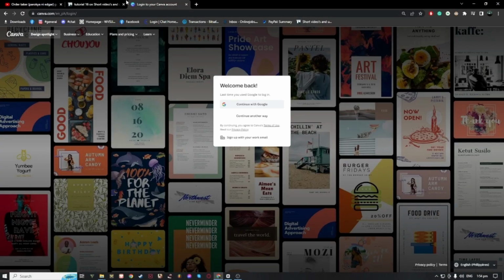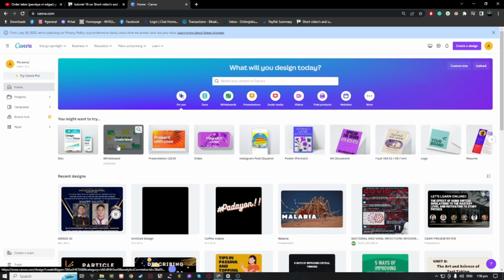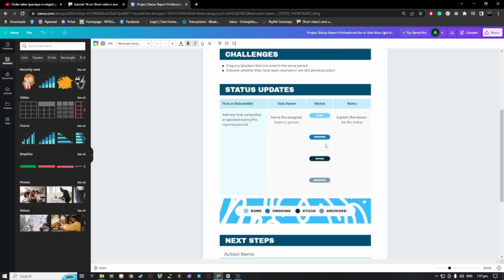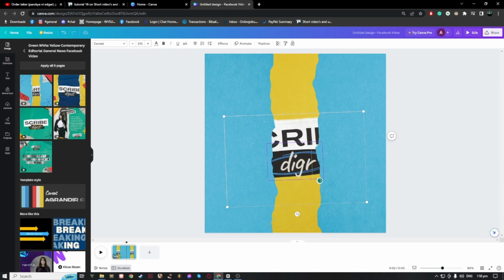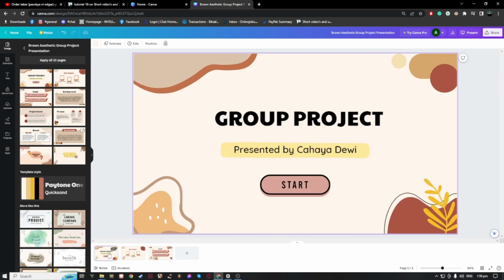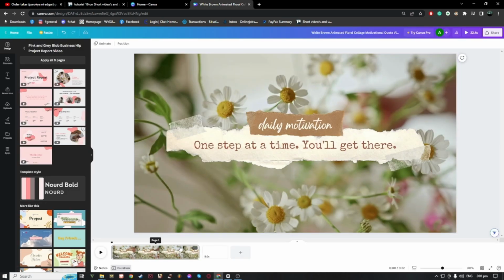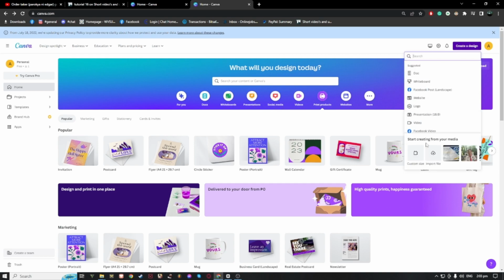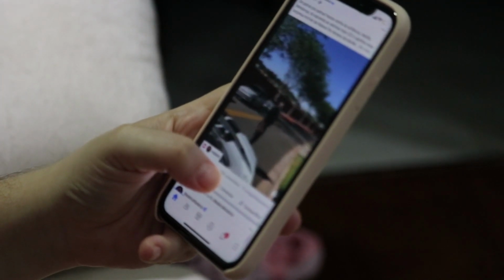Canva Tutorial for Beginners | Step-by-Step Guide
🎨🖌️ Looking to explore the creative world of design? Our Canva tutorial for beginners is here to guide you through every step! Whether you're new to design or just getting started with Canva, this comprehensive tutorial will show you the ropes and help you create stunning visuals in no time.

In this step-by-step Canva tutorial, we'll walk you through the basics of using this powerful design tool. From creating eye-catching graphics to designing social media posts, posters, flyers, and more, you'll learn how to navigate Canva's user-friendly interface and unleash your creativity.

Whether you're designing for personal projects, business endeavors, or social media, our Canva tutorial will equip you with the skills you need to create professional-looking designs without the steep learning curve. Watch, learn, and let your creativity flow with Canva!

If you have any questions or suggestions, drop them in the comments section below. Happy designing! 🎉🎨